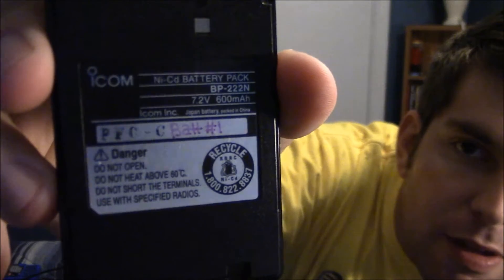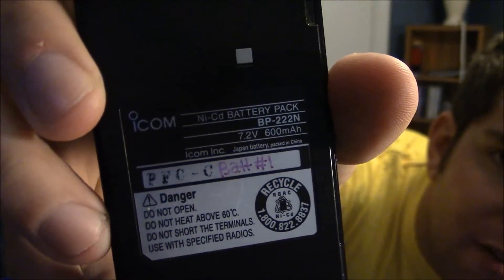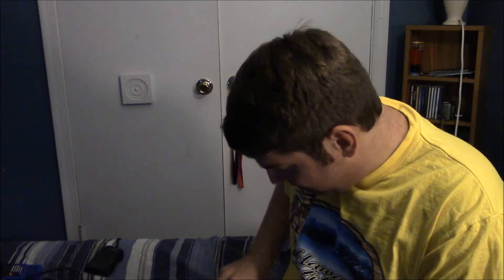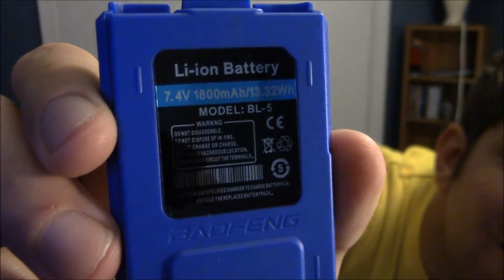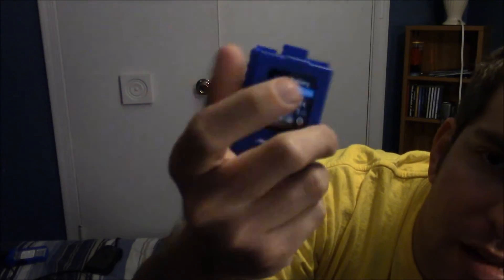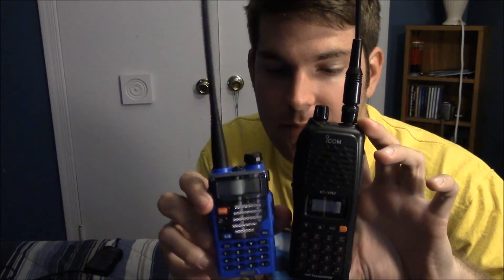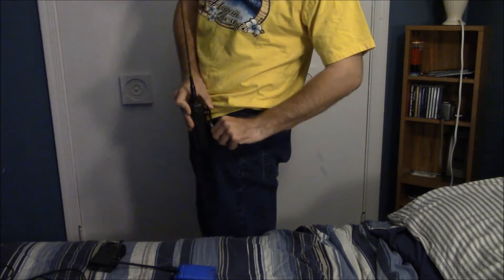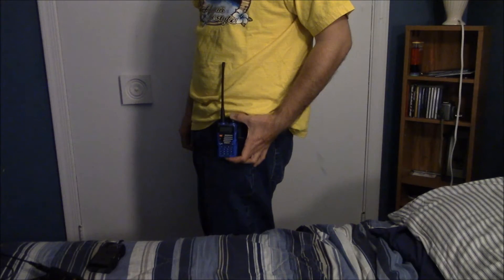Baofeng UV-5R Plus vs. ICOM IC-V82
In this video, I go over differences and similarities between these two ham radios.

Regarding the ICOM:

-The ICOM is Japanese.
-This radio is $150, which is fifty dollars more.
-Only a 600mAh battery.
-In addition, the battery is Nickel-Cadmium (NiCd)
-No battery life indicator to tell how much life is left.
-Heavier and a little bulkier.
-Channels are locked, so you can't transmit on any channels without a license.
-BNC connector for antenna.

Regarding the Baofeng:

-The Baofeng is Chinese.
-This radio is $50 or less, over 50 dollars less than the Japanese counterpart.
-1800mAh battery, which is THREE times the capacity.
-In addition, the battery is a lithium-ion (Li-Ion)
-Battery indicator tells you how much life is left.
-Lighter and less bulky.
-Includes L.E.D. light/strobe.
-Channels are unlocked, so you can transmit on channels without a license. If you do that, especially on railroad channels, that can result in several federal charges.
-SMA connector for antenna.

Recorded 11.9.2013